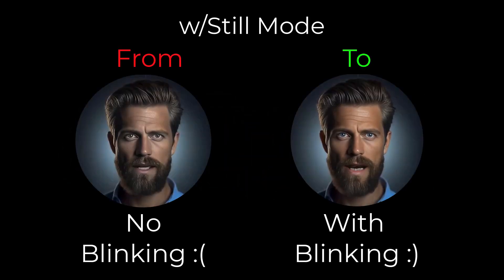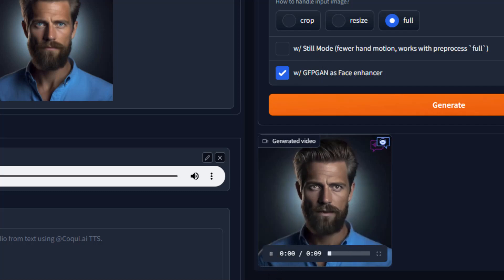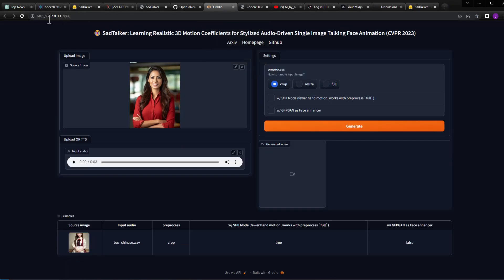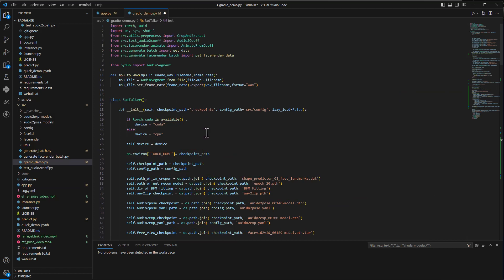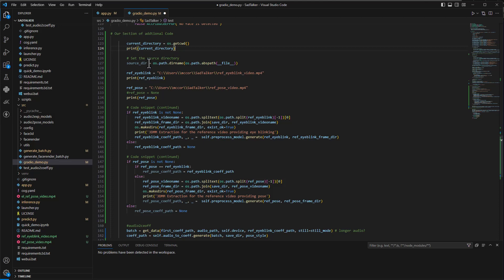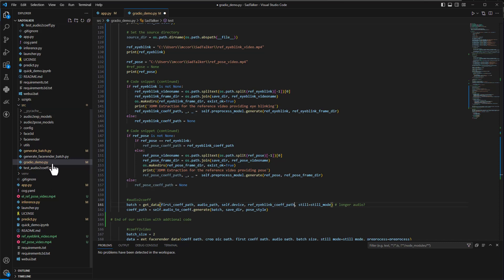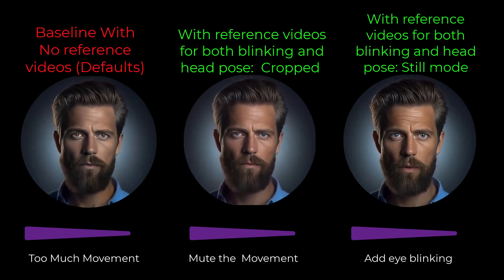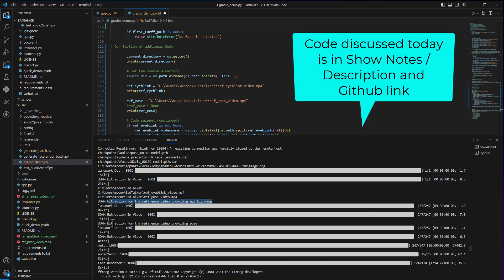SadTalker secrets - optimize Your Videos from Text with these settings: Single Image Animation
Learn how to improve the free open source version of SadTalker to make Videos from a single image.  You may have noticed that the "Blinking" for the Avatar is not enabled when using the "Still Mode" by default.   We review how to adjust the code to turn it on.  The code is also included. Don't just watch the videos --- Get hands on with AI today!  We want to help you!

== Links! ==
Free Hosted Version to try: